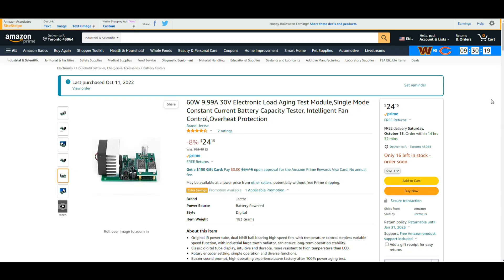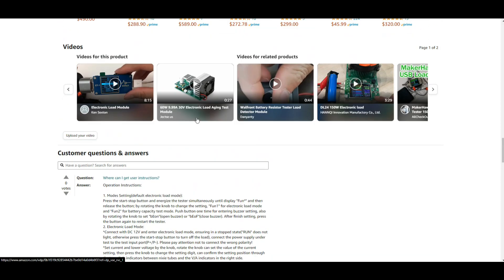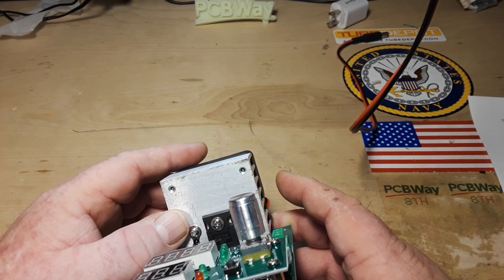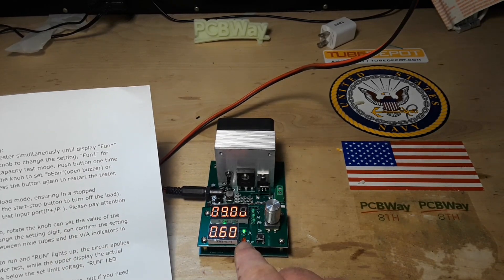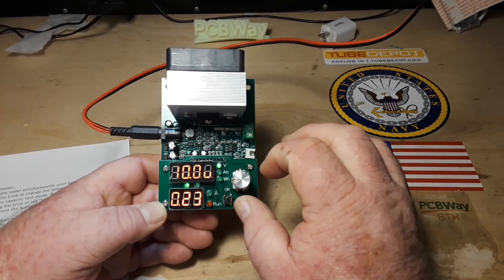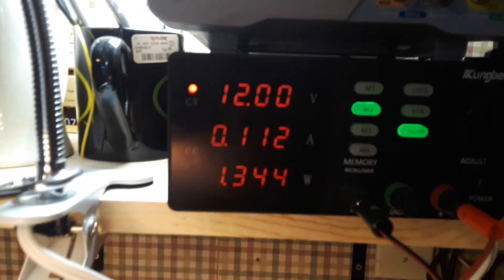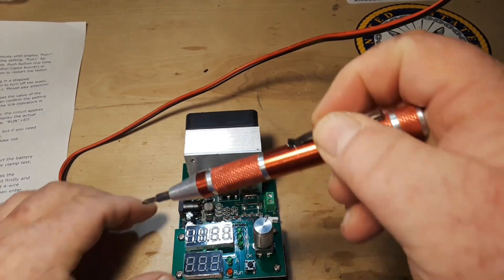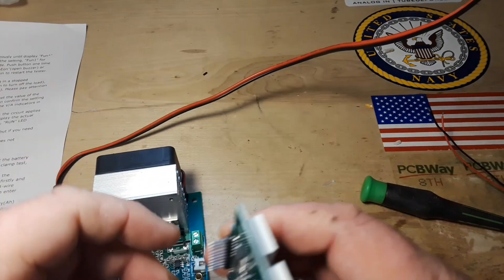Cheapest DC Electronic Load on Amazon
60W 9.99A DC Electronic Load